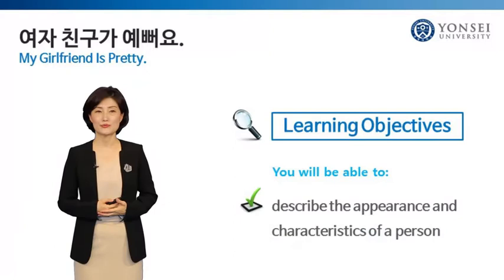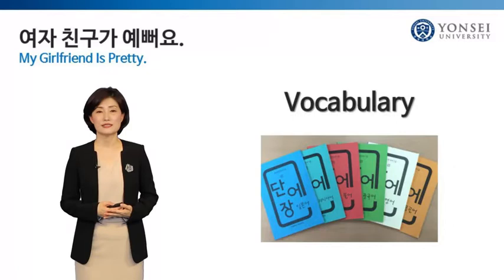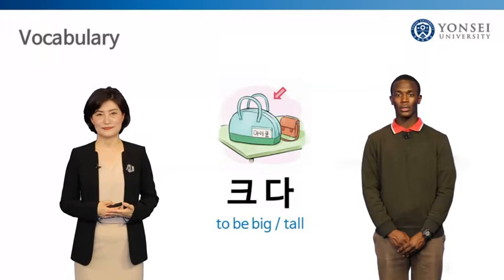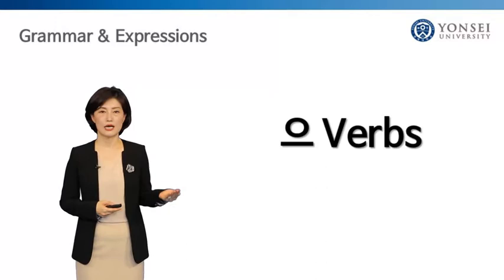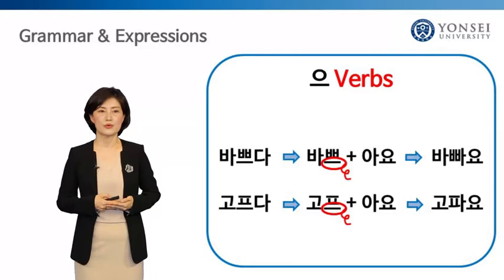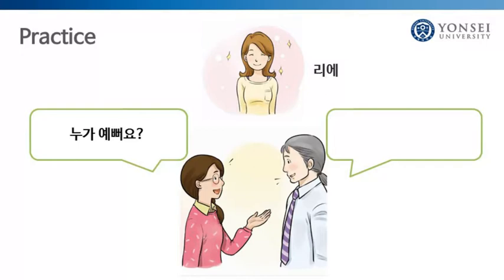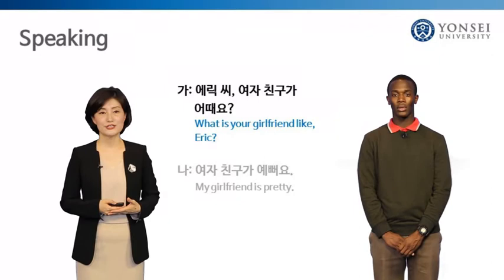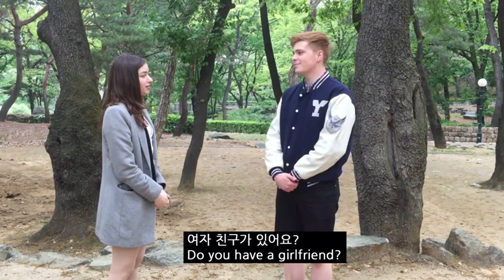Learn Korean for beginners _ 1 3 Lecture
Start learning Korean in six lectures